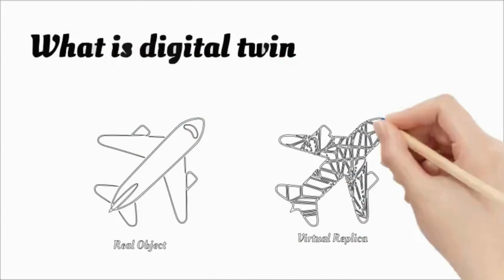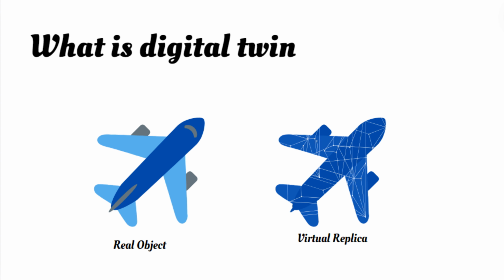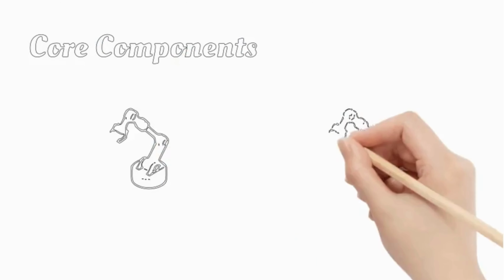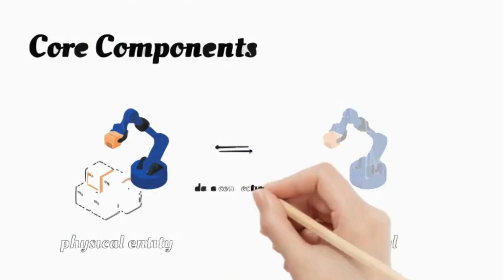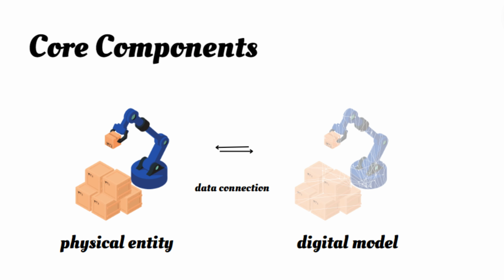What is a Digital Twin? | explained in 1 min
Welcome to our series on Digital Twins!

In this video, we introduce the concept of Digital Twins—dynamic virtual models of physical objects or systems. Learn how Digital Twins use real-time data to replicate and simulate the performance of their real-world counterparts.

We’ll explore the history and evolution of Digital Twins, from their origins in aerospace to their widespread applications in manufacturing, healthcare, and beyond. Discover the core components that make Digital Twins possible and the incredible benefits they offer, including improved efficiency, predictive maintenance, and smarter decision-making.

In this 1-minute video, we explain what a Digital Twin is and how it's being used across various industries like manufacturing, construction, healthcare, and oil & gas. Discover how Digital Twins are revolutionizing processes with IoT, AI, and digitalization, and explore real-world use cases and applications.

Whether you’re looking for a Digital Twin tutorial, want to understand its meaning and definition, or are interested in the latest trends in Digital Twin technology, this video has you covered. Perfect for anyone from beginners to experts in the field!